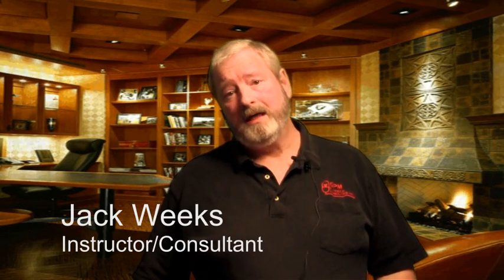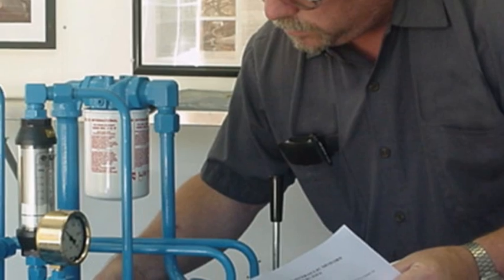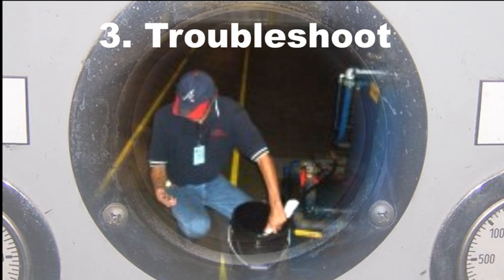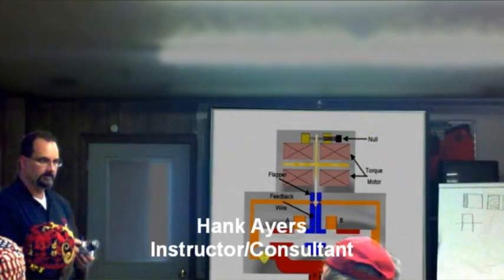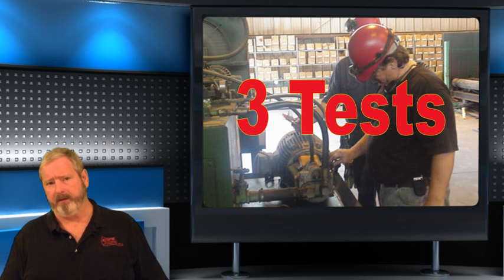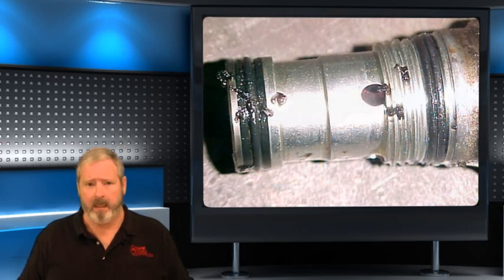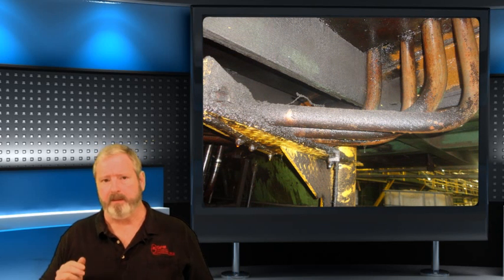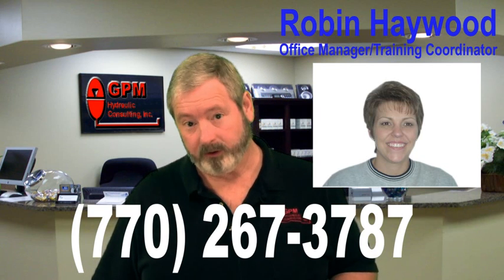Turning Parts Changers Into Troubleshooters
3-Day Hands-on Hydraulic Reliability and Troubleshooting workshops will be held at many locations around the United States.  The workshop can also be held at your plant.